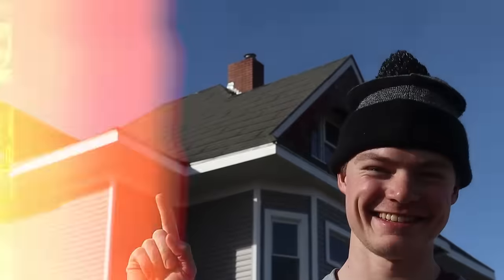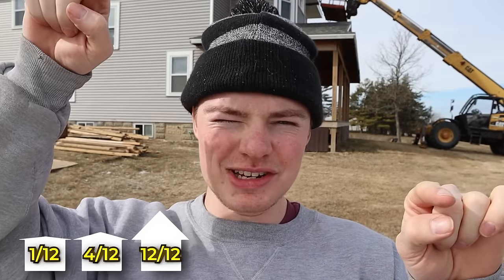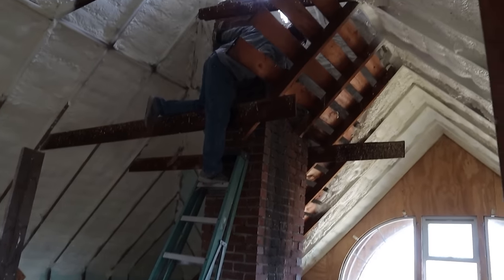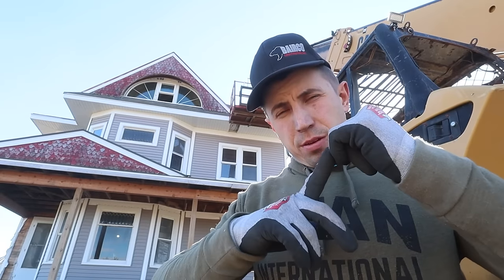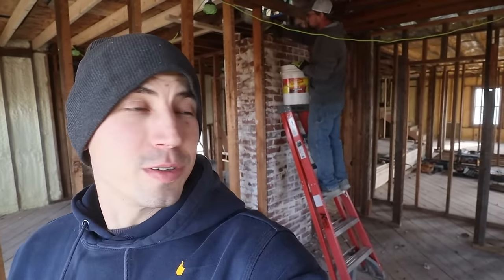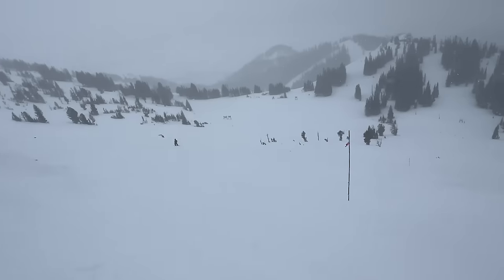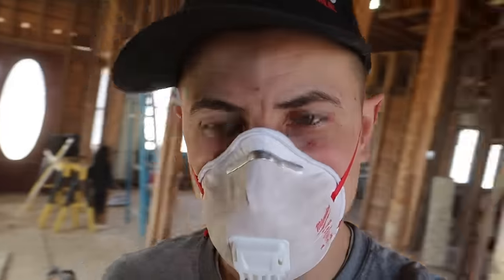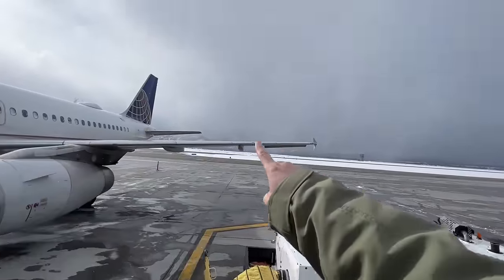Restoring A $7,000 Mansion: Antique Chimney Removal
I am working in my mansion, removing an antique fireplace, tearing down a dangerous chimney, and fixing a hole in the roof. I am using a few simple tools, strong hands, great neighbors and friends, plus a good, positive, attitude.